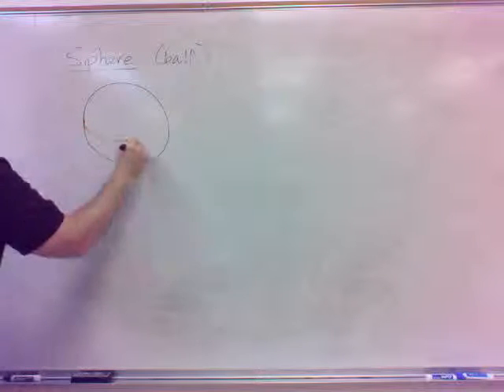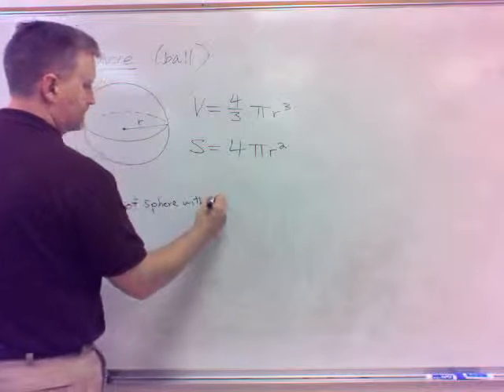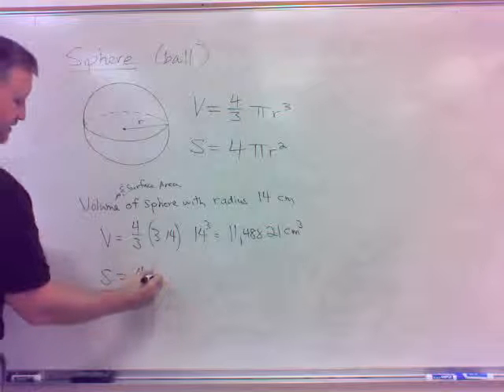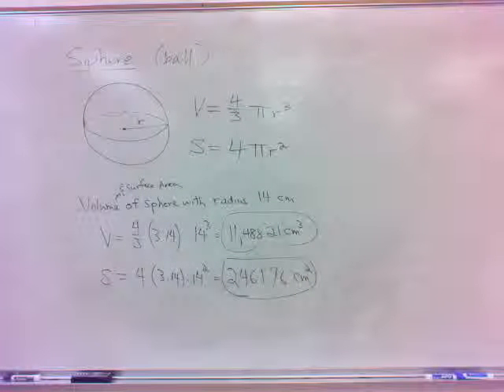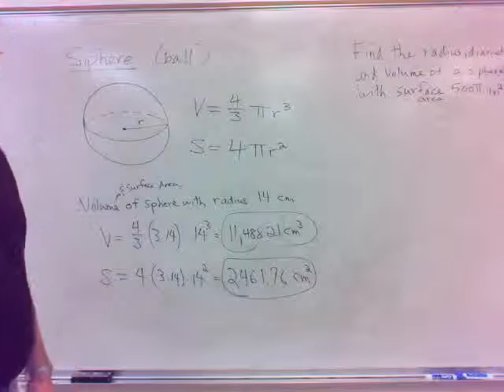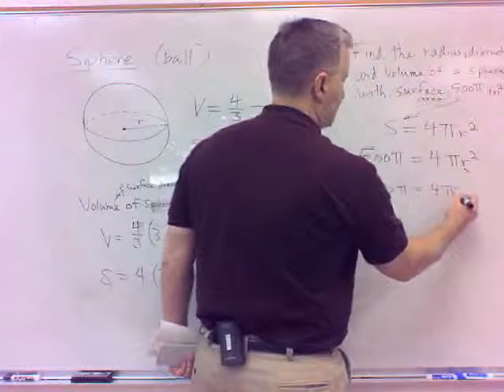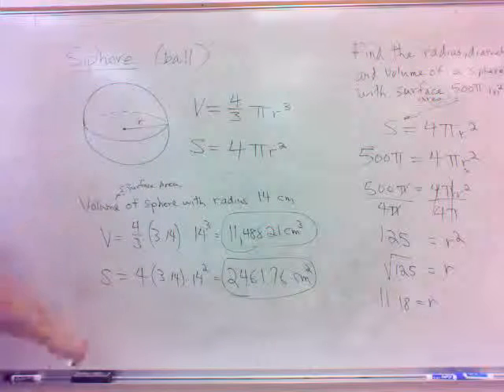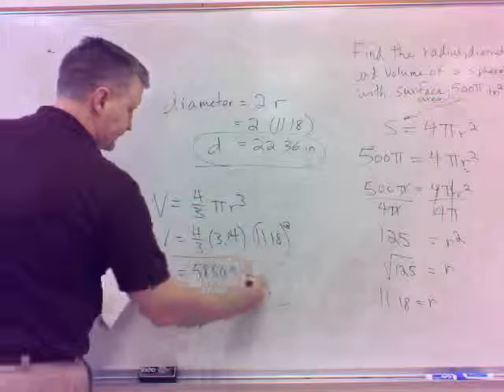130 Section 9.5(d) - Sphere Formulas